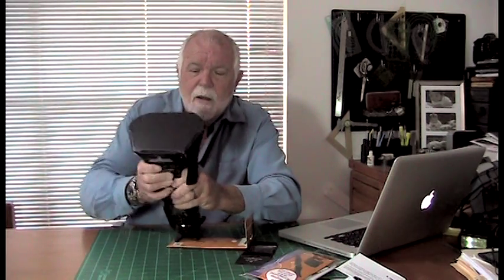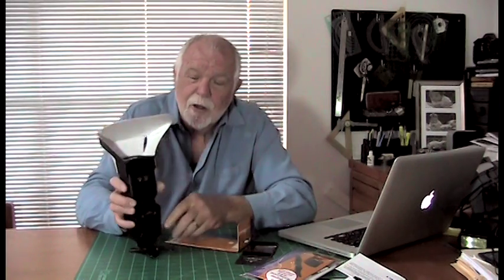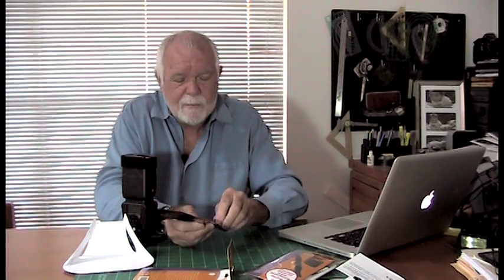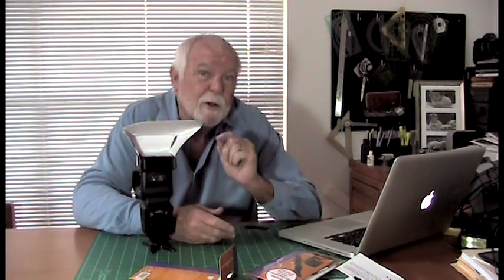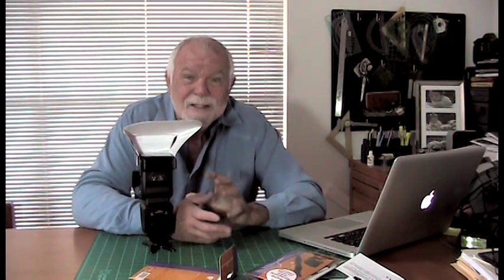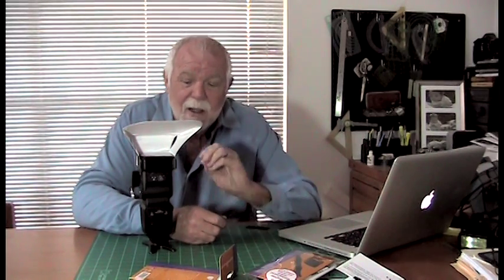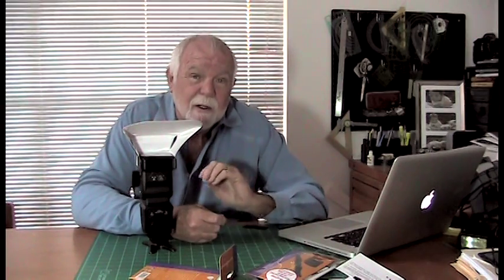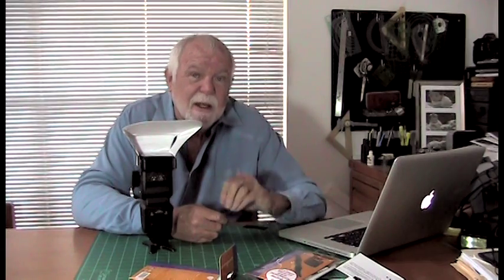LumiQuest Starter Kit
Quest Couch demonstrates the LumiQuest Starter Kit and explains how and why it is best to modify the light coming from your flash strobes.